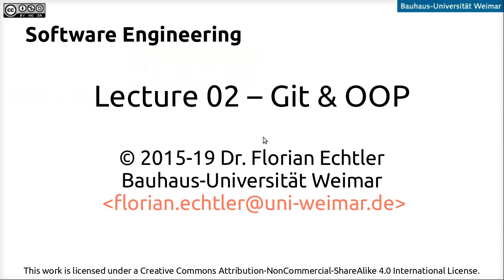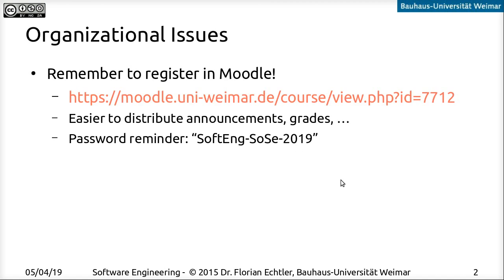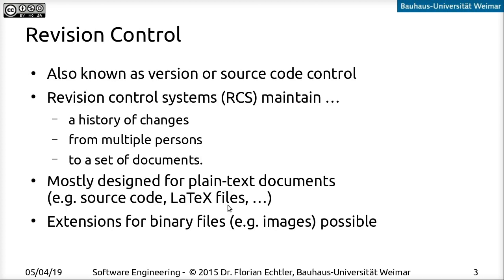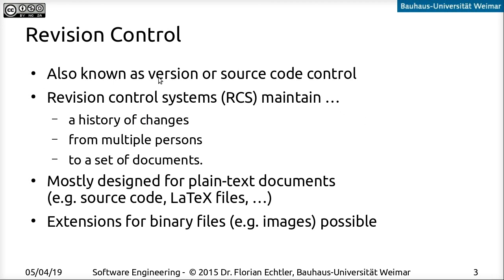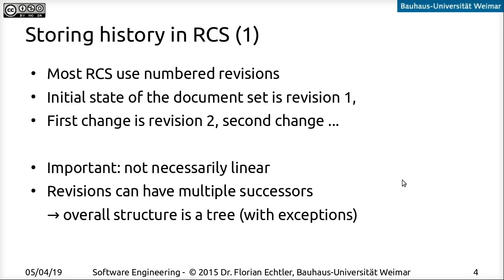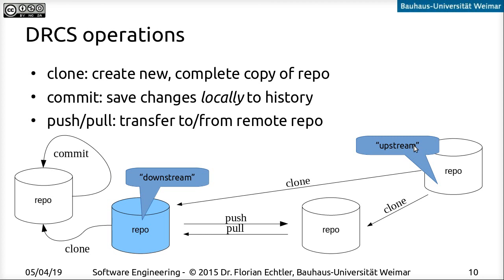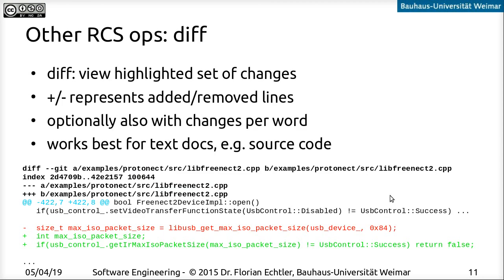Software Engineering - Lecture 02 - Part 1 - git & RCS